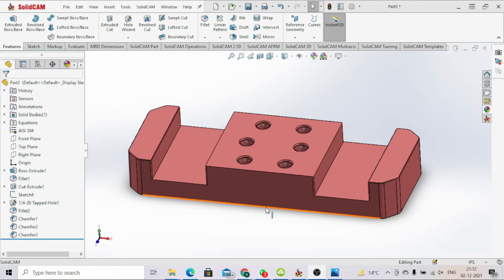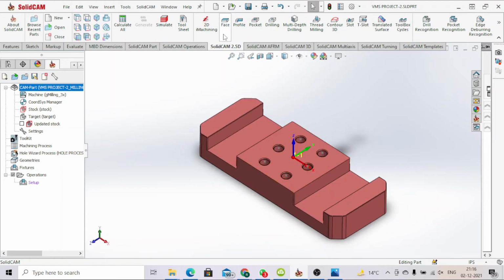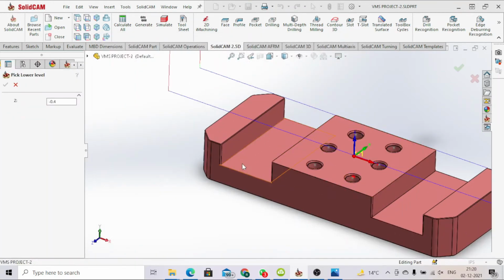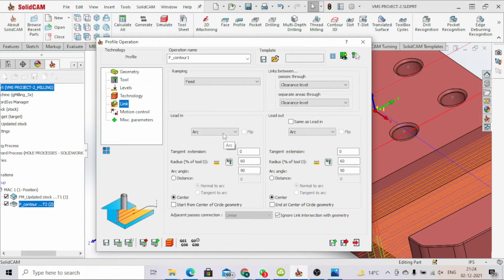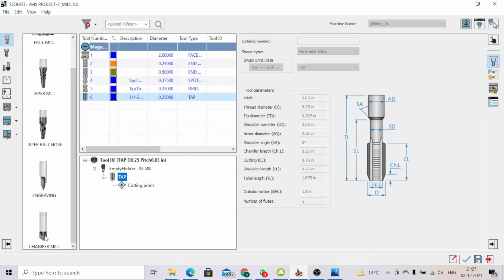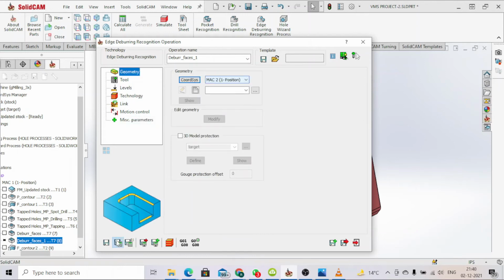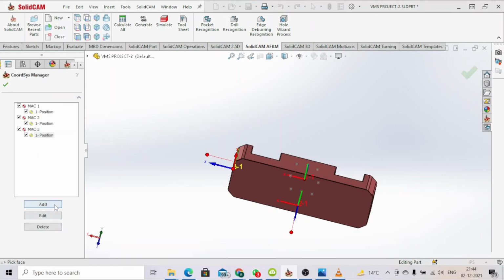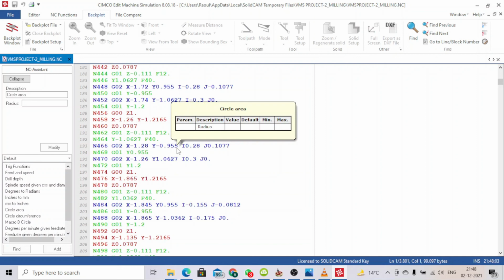VMS project 2/CAM/Titan 2M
Enjoy VMS Project 2 with the introduction of new CAM Technology & tools